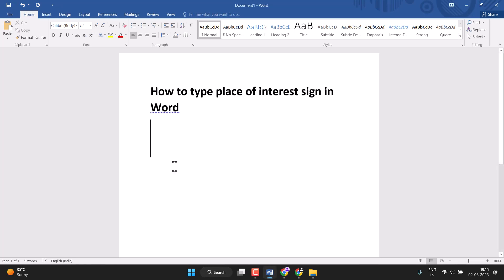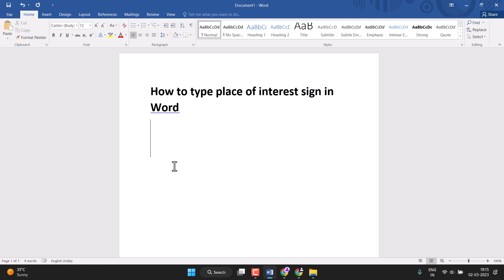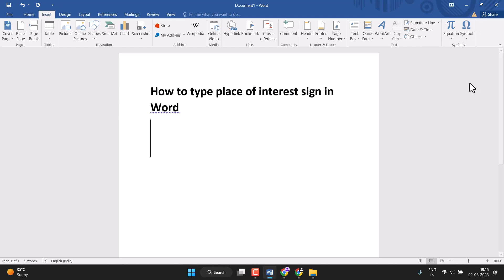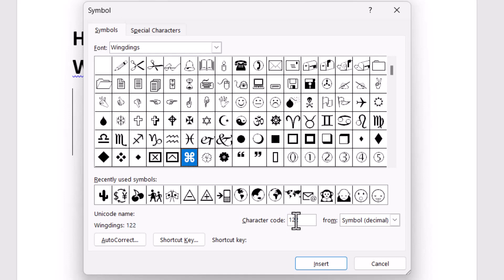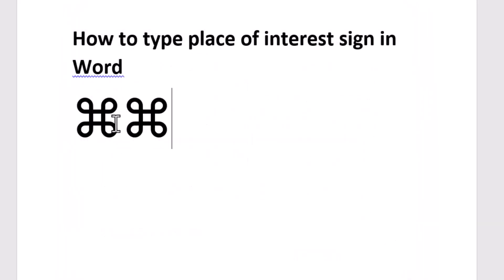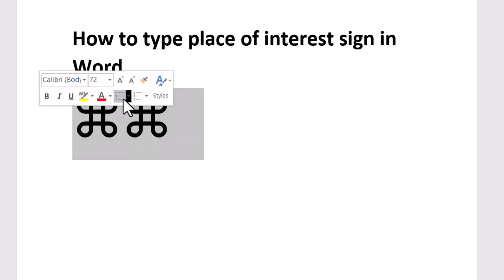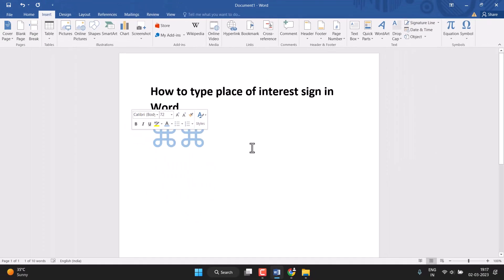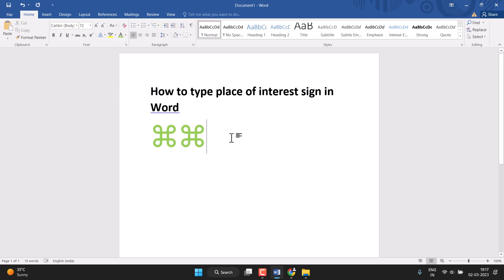How to type place of interest sign in Word